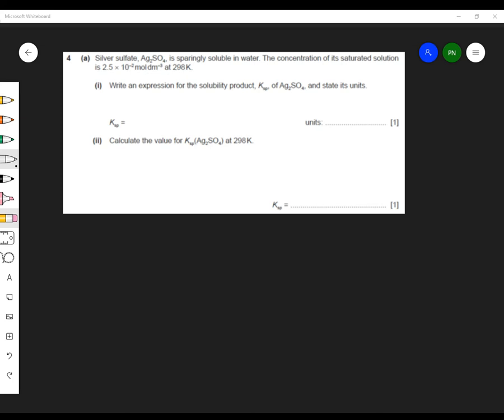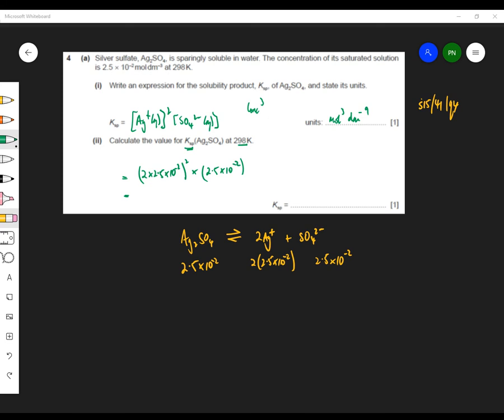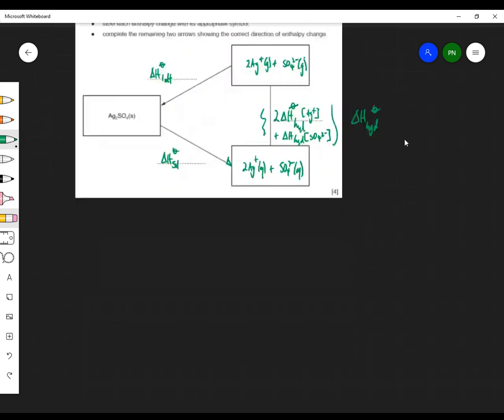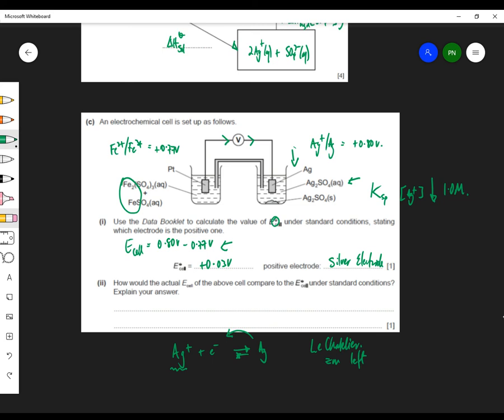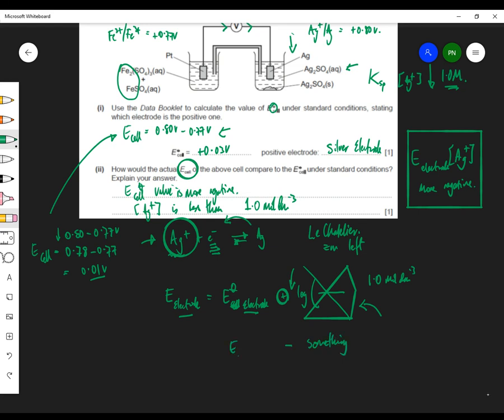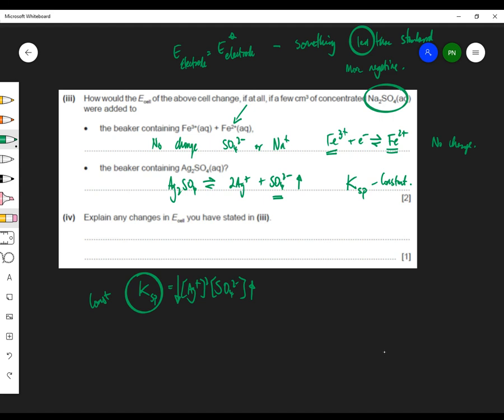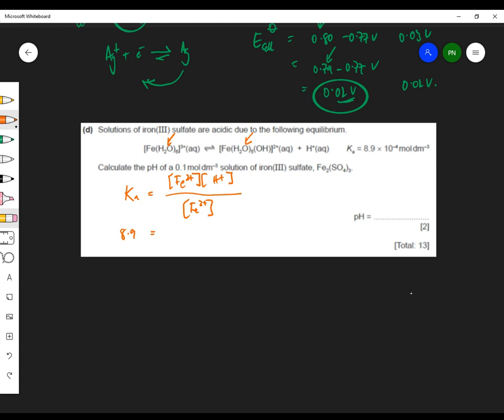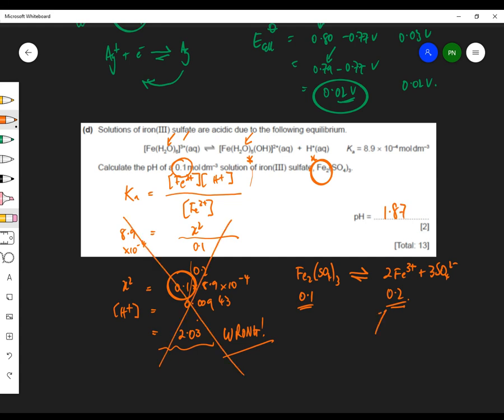Buffer_question_frm_s15_41_q4_27_02_2022